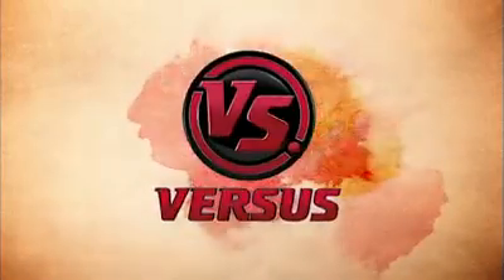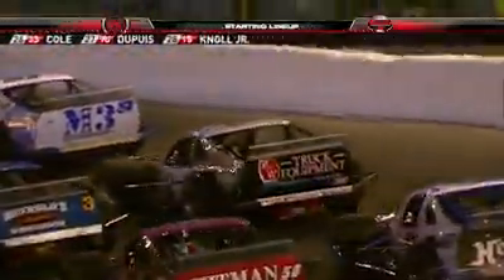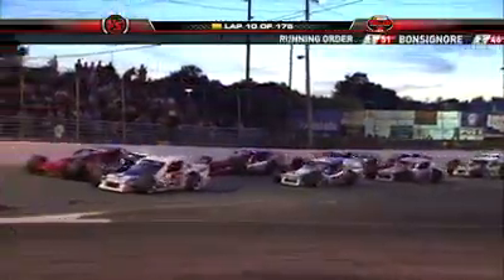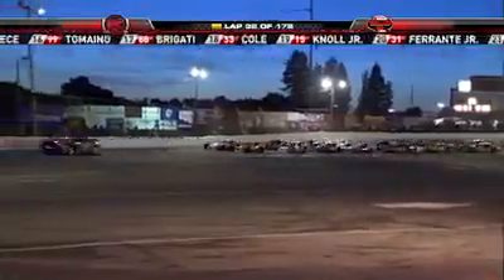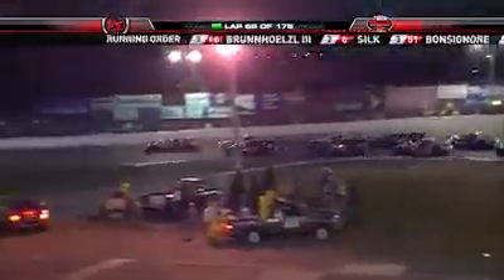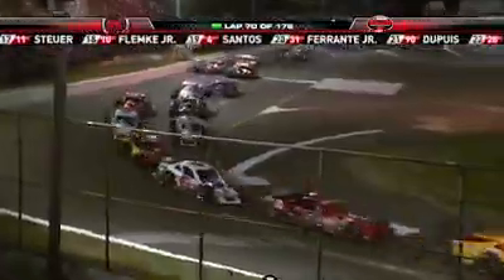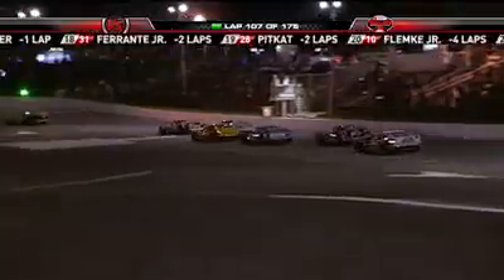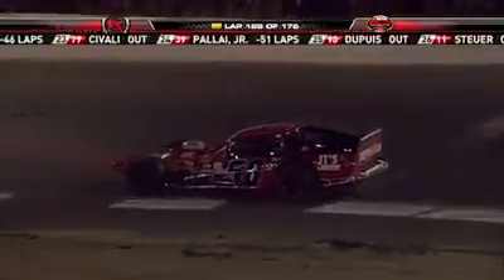2010 NASCAR Whelen Modified Tour Riverhead 200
This is race 8 of the 2010 Whelen Modified Tour from Riverhead Raceway.

This race was originally posted on the NASCAR Roots Facebook page and I was able to download it. If they ask me to remove the video, I will do so.